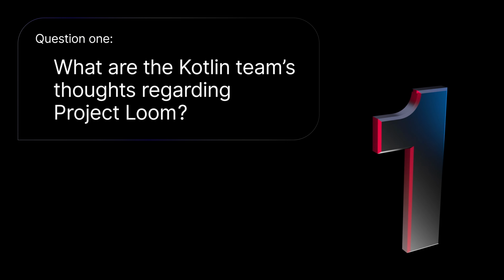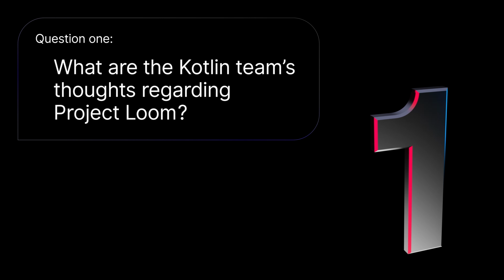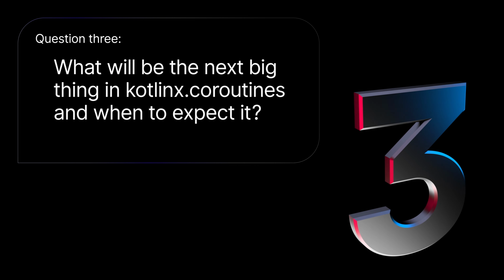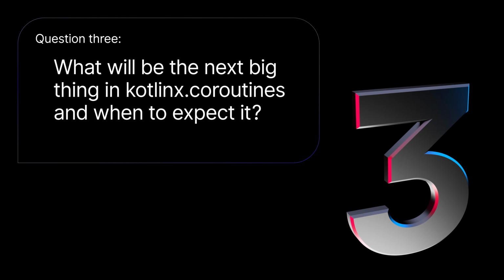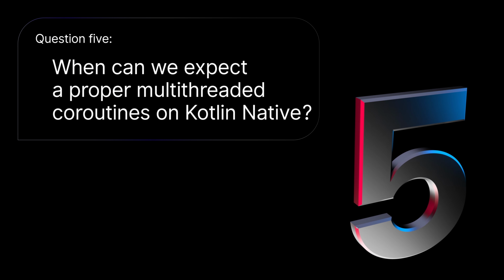Coroutines: Top 5 Questions Answered!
In this episode of 5 Kotlin Questions, Vsevolod Tolstopyatov, the lead of Kotlin libraries team, answers 5 popular questions about the present and the future of Coroutines.

00:37 What are the Kotlin team's thoughts regarding Project Loom?
02:28 Is there a roadmap on what is next for kotlinx.coroutines?
03:24 What will be the next big thing in kotlinx.coroutines and when to expect it?
04:28 Reactive libraries or kotlinx.coroutines?
05:34 When can we expect a proper multithreaded coroutines on Kotlin Native?